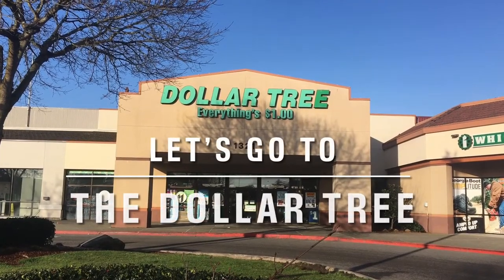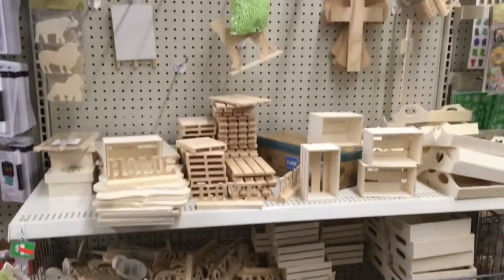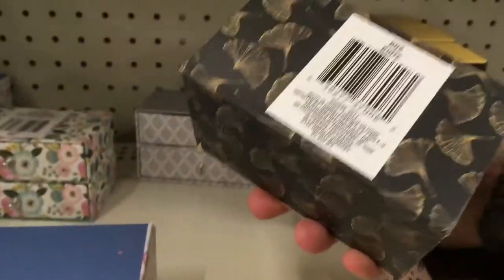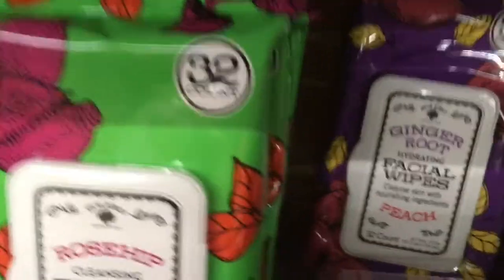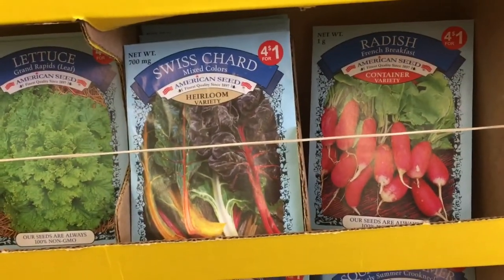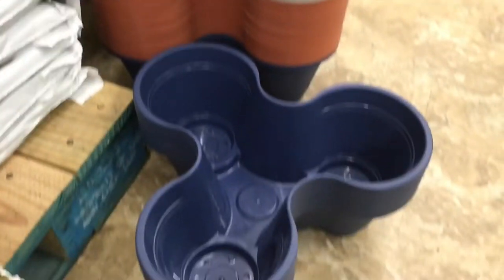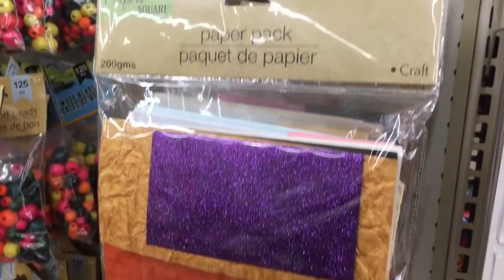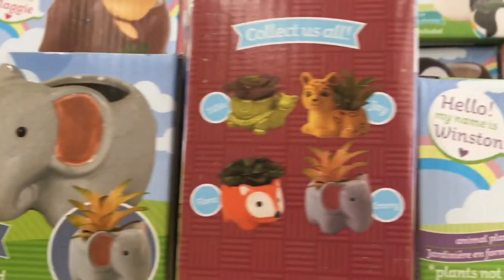Let’s Go to the Dollar Tree— Fun, Uncommon and Rare items in the Crafter’s Corner and Garden Section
Check out what I found at two local Dollar Trees. I was so excited to find things I had never seen in my area before.